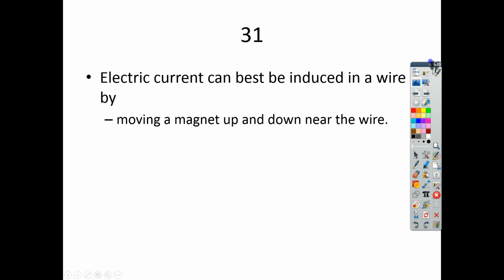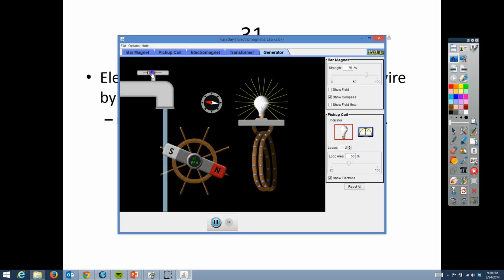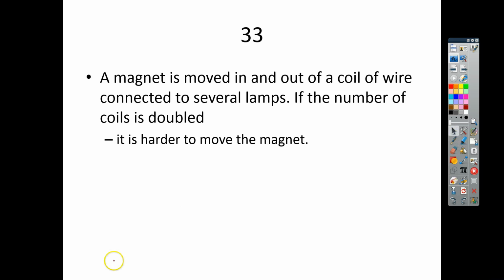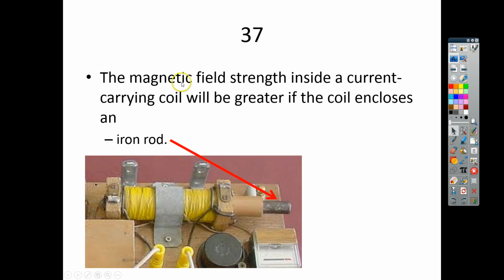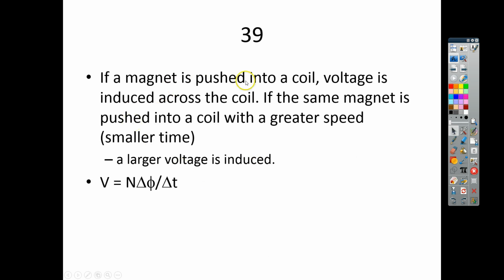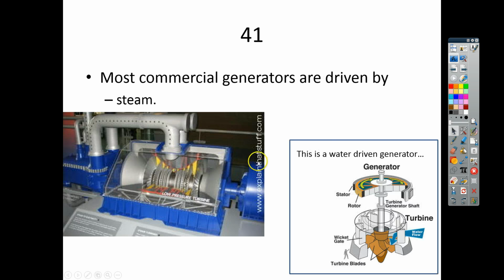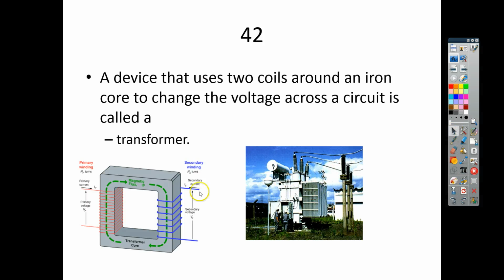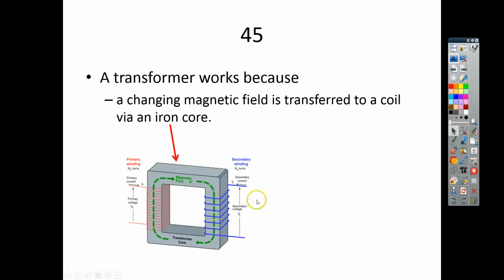Magnetism Concepts 31-45